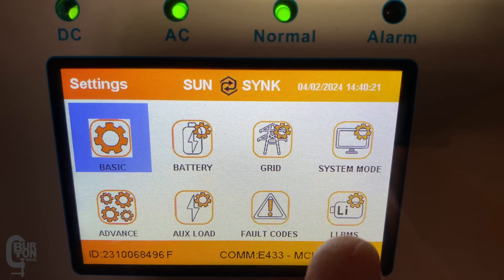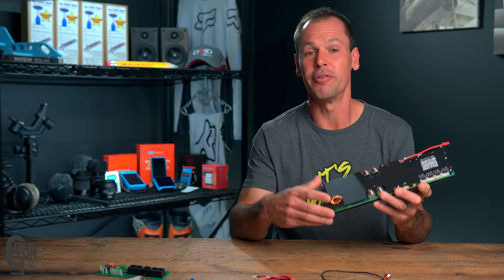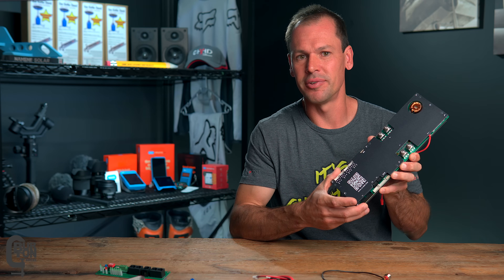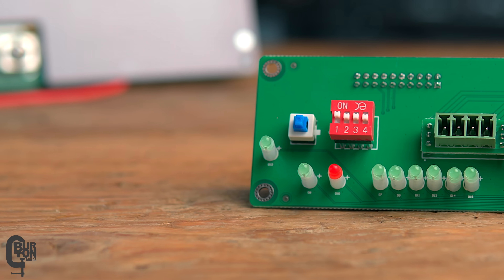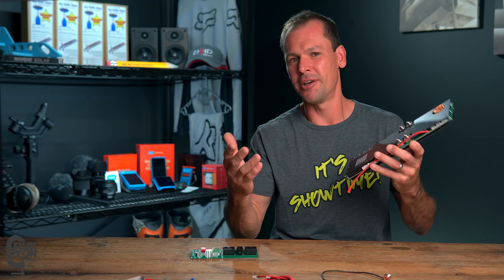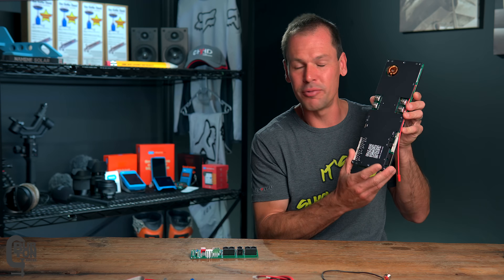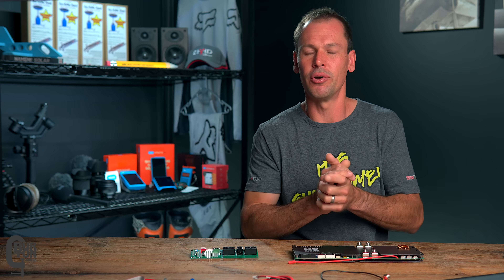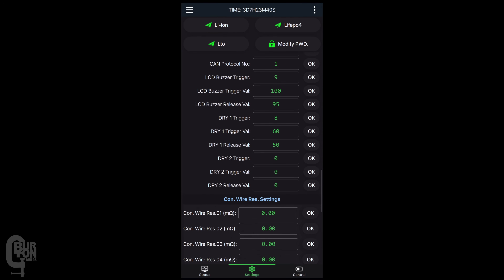New JK Inverter BMS Review + Test with Sunsynk Inverter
CAN communication with inverter, Current Limiter, Programmable relays, Active balancer... basically an All-In-One perfect BMS??

I also connect the JK Inverter BMS to a @sunsynk Sunsunk Inverter using the CAN bus communication.

In this video we look at what you get int he box, discuss the specs and features, briefly look through the app and what information is displayed on the screen and take a closer look at a few BMS settings like:
- Vol. Cell RCV(V) Requested Charge Voltage
- RCV Time (H) Requested Charge Voltage Timer
- Vol. Cell RFV (V) Requested Float Voltage
- RFV Time (H) Requested Float Voltage Timer
- SOC-100% Volt. (V) State of Charge 100% reset voltage
- SOC-0% Volt. (V) State of Charge 0% reset voltage
- Disable PCL Module (When this switch is on, it disables the built-in current limiter)
- Charge and Discharge current limit settings

The JK BMS has built-in Bluetooth that connects to the JK BMS App, various Display screen options, Charge and Discharge control, built-in protections for current, temperature and voltage... this JK Inverter Battery Management System (BMS) seems to have it all.

Andy from @OffGridGarageAustralia does a great job of explaining all the settings on this BMS... here is a link to his video

If you want to read other reviews or buy one of the other style JK BMS's, here is an option (make sure to select the correct model that you need)

in South Africa

Burton Builds
S07E02